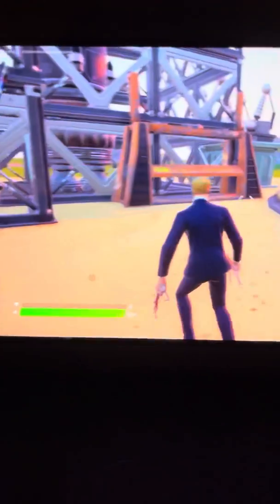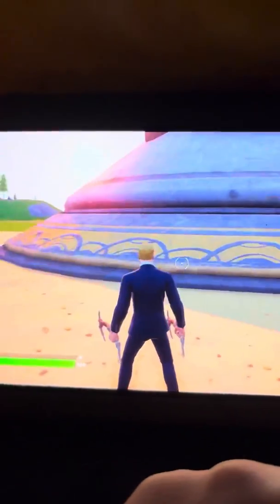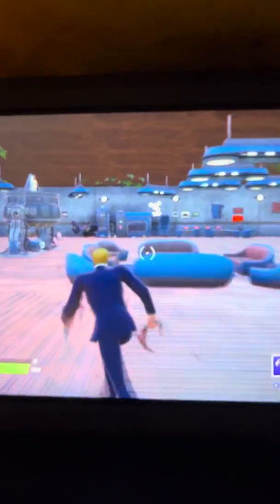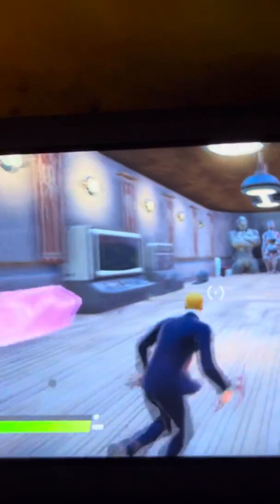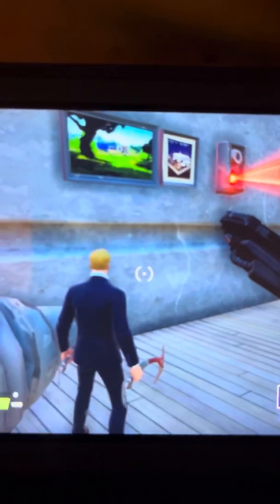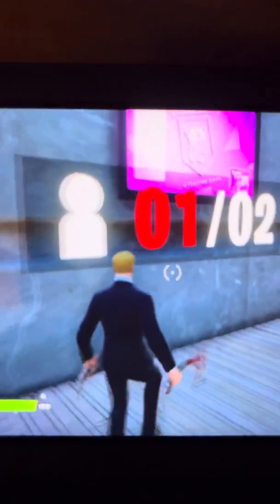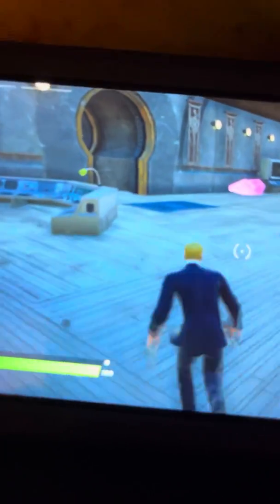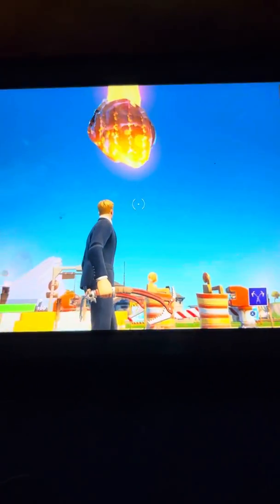Maybe Leaked Chapter 3 Season 2 Rock statue